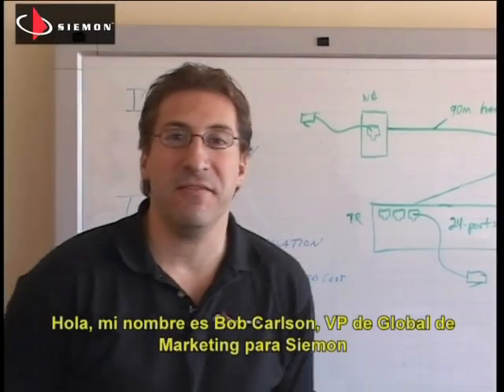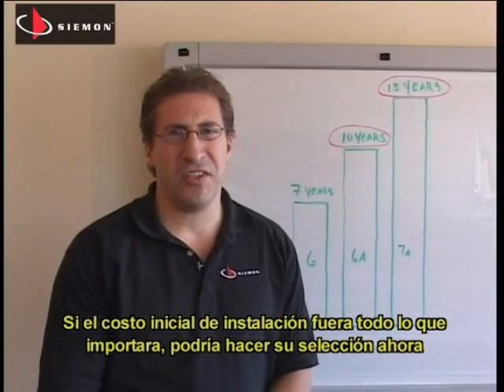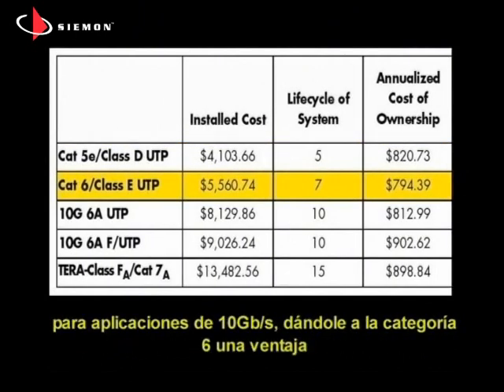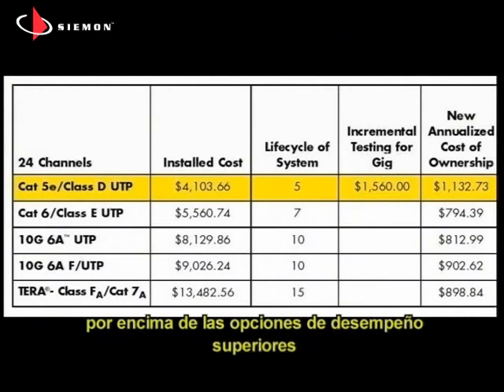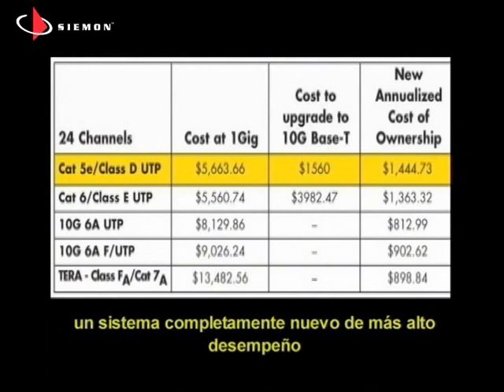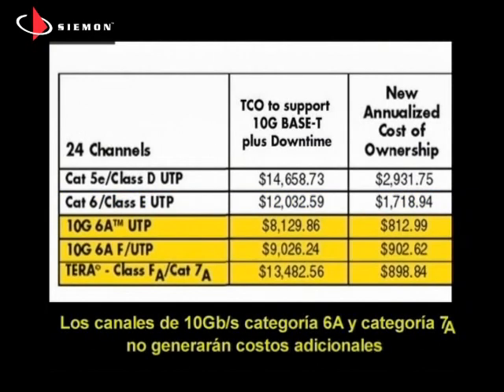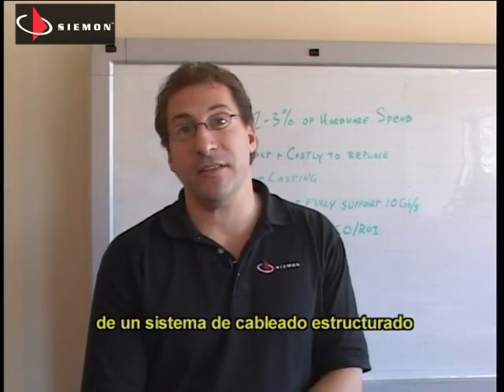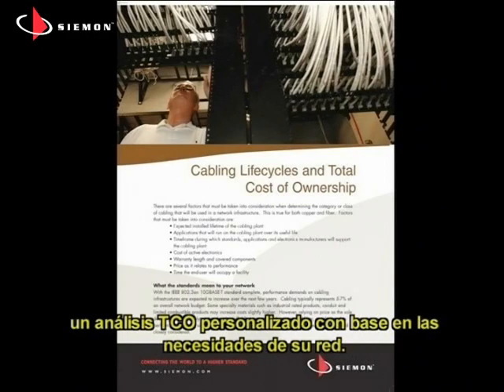¿Cuánto Cuesta Un Cableado de Red para Una Empresa?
Muestra como la categoría 6A y 7A son mejores opciones de cableado para muchos negocios.  Bob Carlson de Siemon explora el Costo Total de la Propiedad